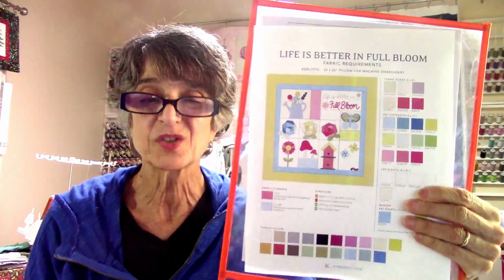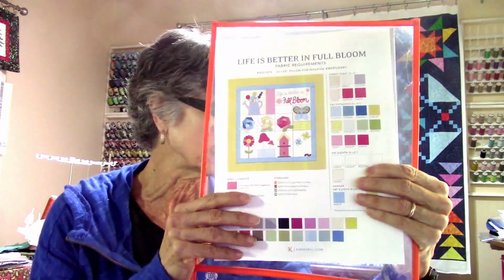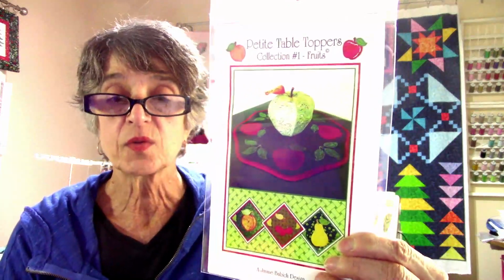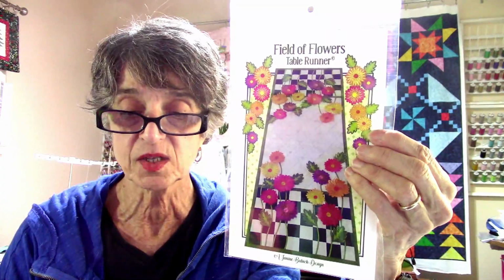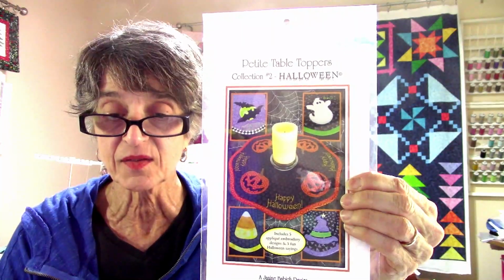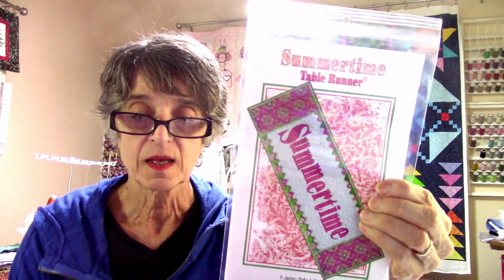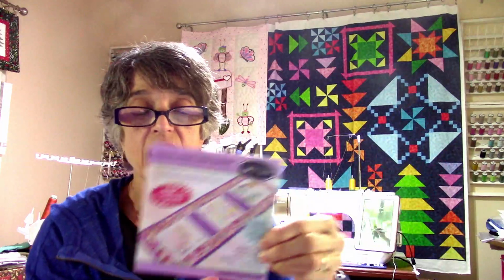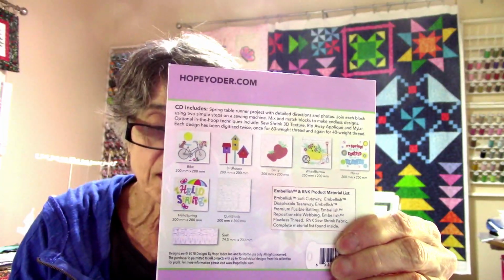Tech Talk with Mike - Power in your Sewing Room